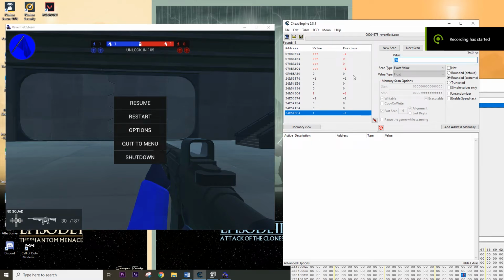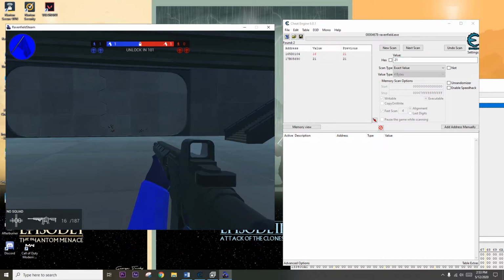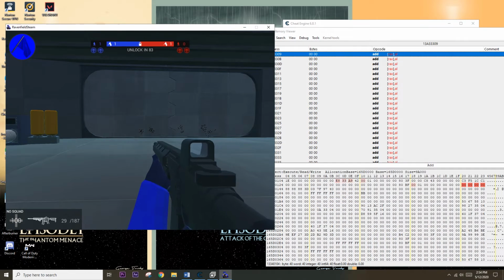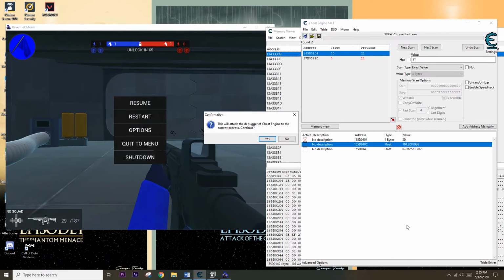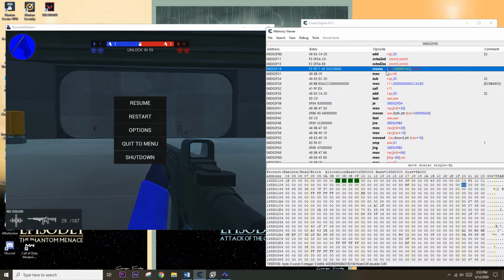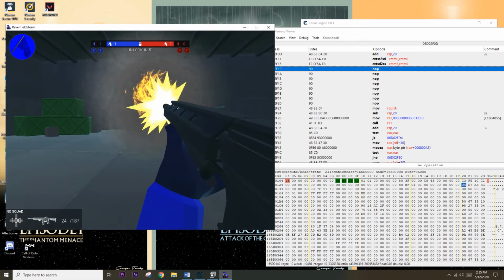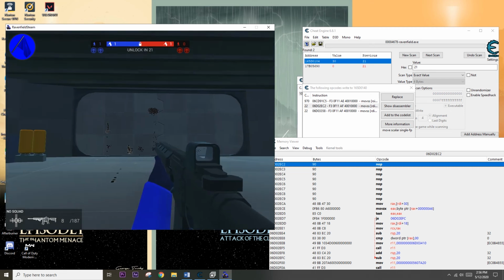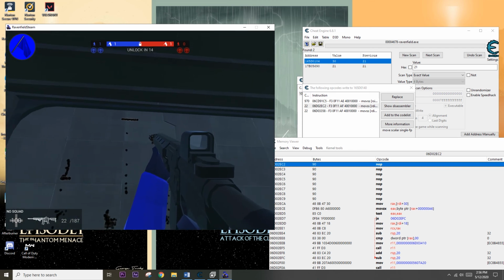Memory Viewer Overview w/ Cheat Engine (3/3) | UCLA ACM Cyber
Welcome to Cyber's Video Game Hacking Workshop! In this video, Peter jumps into Ravenfield and replaces instructions with NOPs to eliminate recoil on his weapons. He uses some slightly advanced Cheat Engine features to accomplish this task.

See our written walkthrough for more information on the challenges.

Have fun!